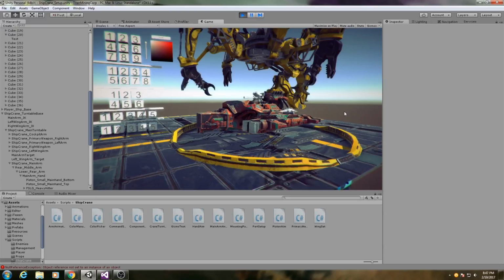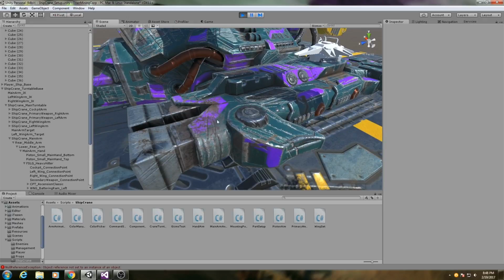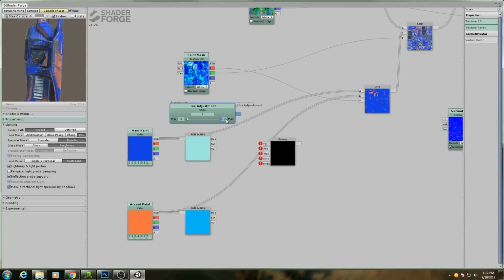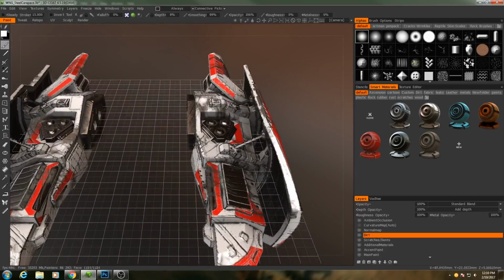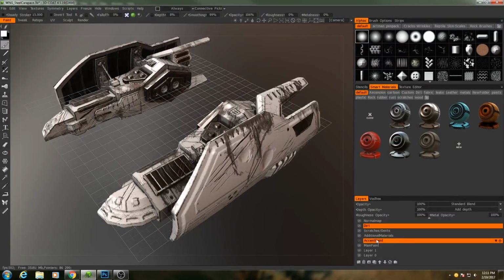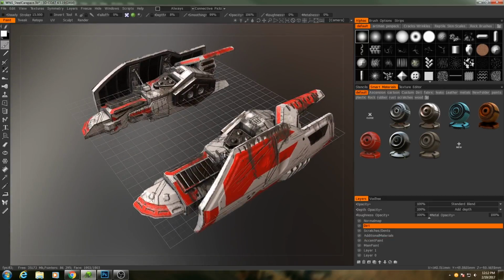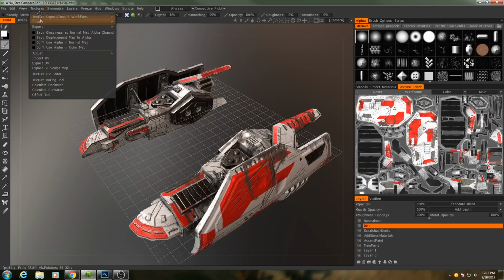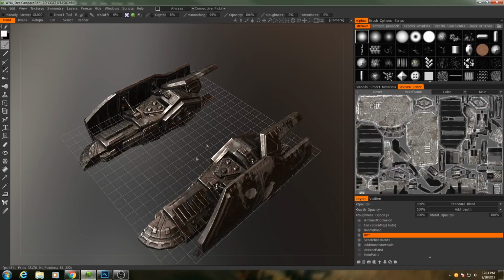Texturing for Node Based Shaders in ShaderForge (Part 1)